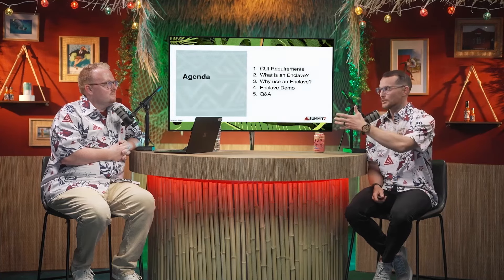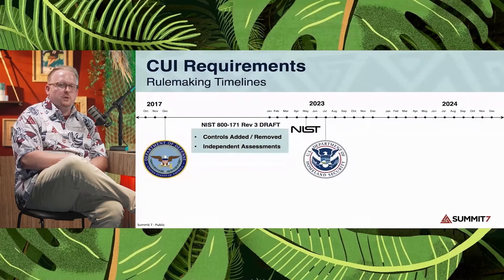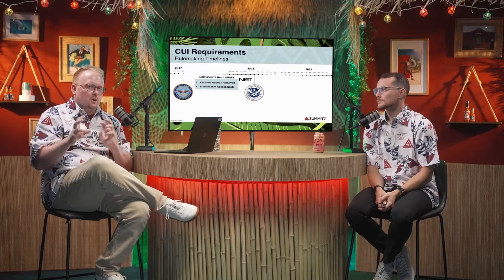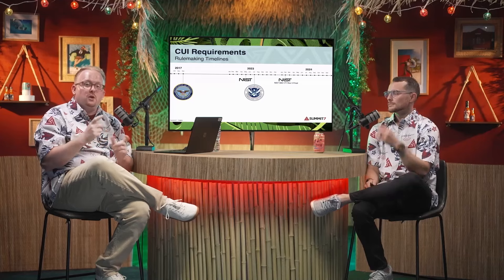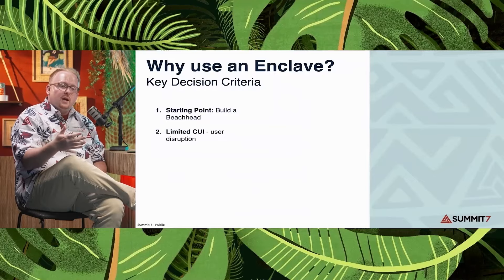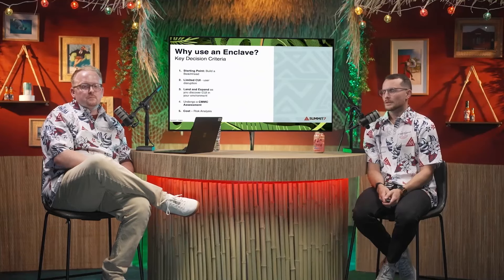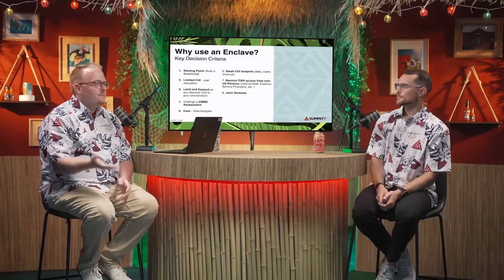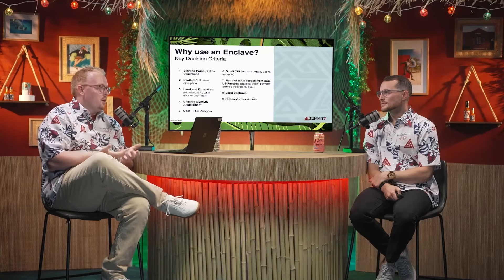CUIsland: Start Small With an Enclave for CMMC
To celebrate our upcoming 2024 Secure The DIB event, here's a full session from last years Virtual Summer, hear from Daniel Akridge, CCP | Director of Engagement at Summit 7 & Sam Stiles, CCP | Vice President of Marketing at Summit 7 and set sail on the CMMSEA.

Meeting CMMC standards (NIST, DFARS, etc.) can seem daunting for those at the beginning of their compliance journey. In this talk, you'll learn how you can get a fully-compliant boundary set up around your sensitive data so you can crawl-walk-run into CMMC compliance without breaking the bank or overwhelming your team.

Learn a practical and cost-effective way to get started on your CMMC compliance journey

Gain confidence for future RFPs knowing you're set up to do business with the DoD in the future

See how to take on DoD contracts with CUI even if it's not your main business